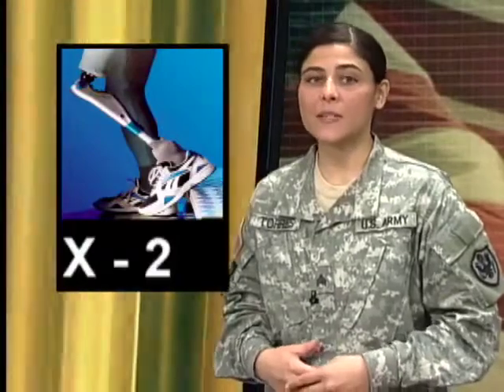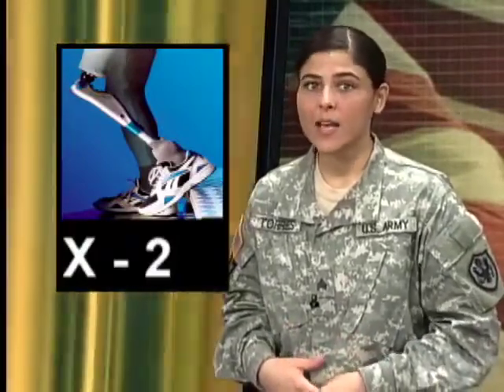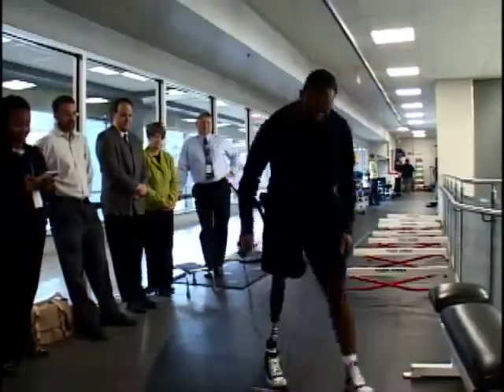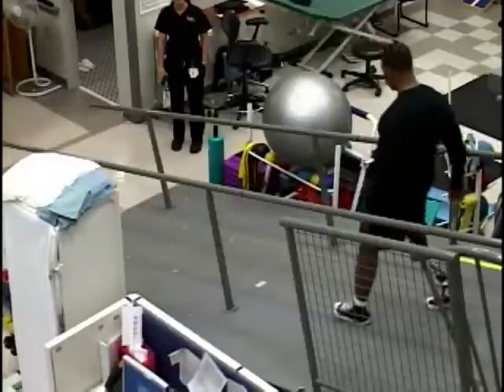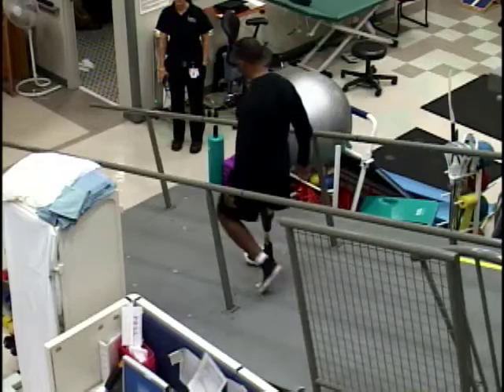New X2 prosthetic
The new X2 prosthetic allows wounded warriors to walk backwards and up and down stairs much easier than before. Sgt. Ashleigh Torres reports.